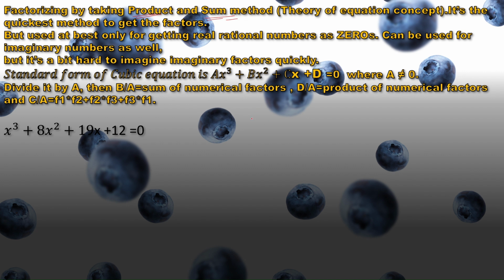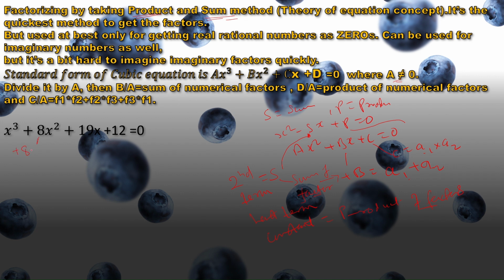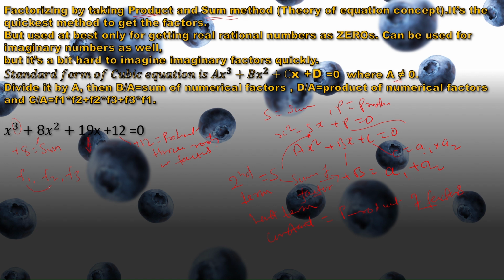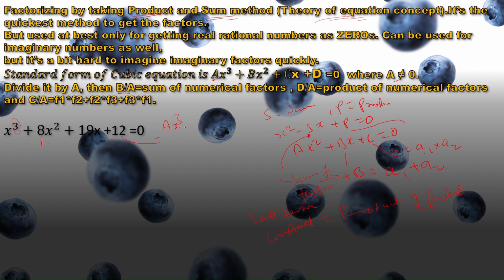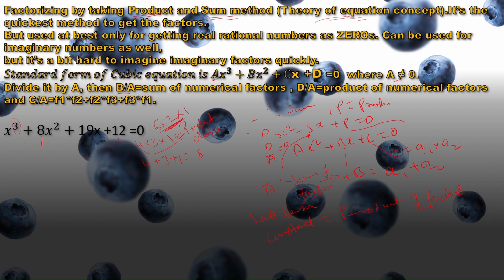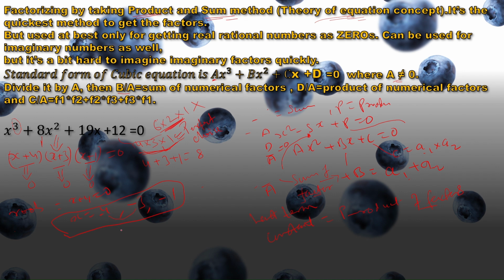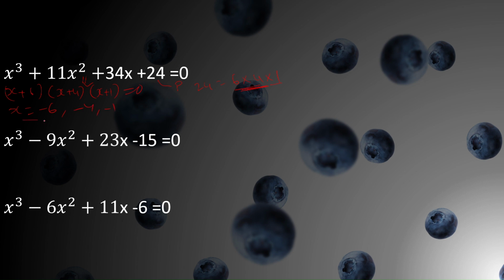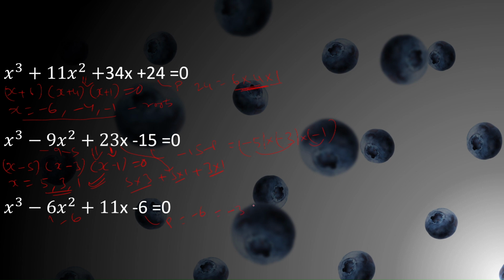Solving Cubic Equation by Product & Sum Method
Hello friends, in this video I have explained how to solve a Cubic Equation by Product & Sum Method. I hope you all understood the concept.